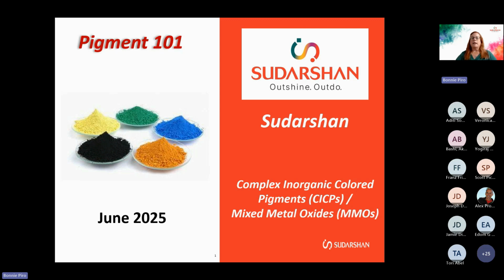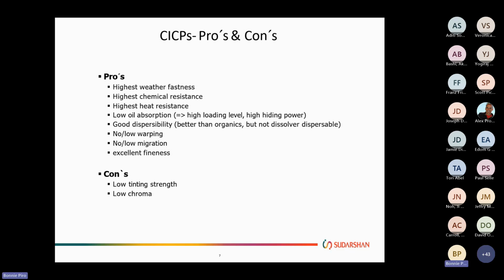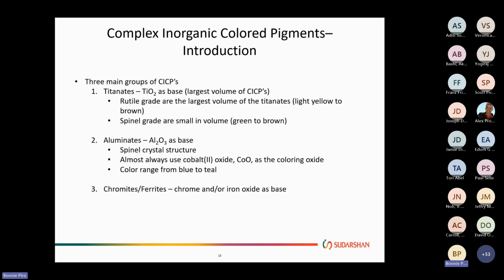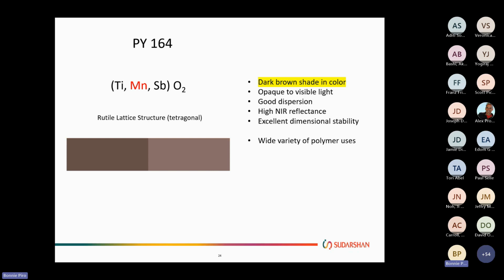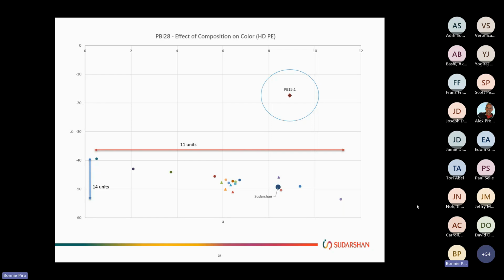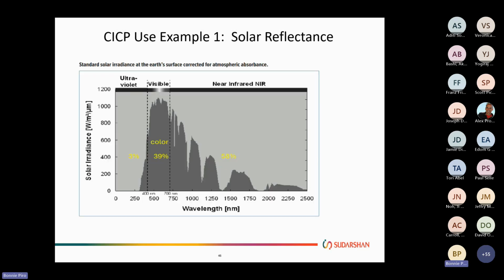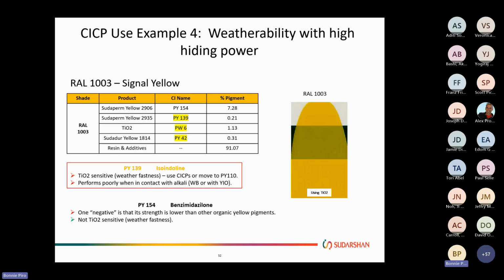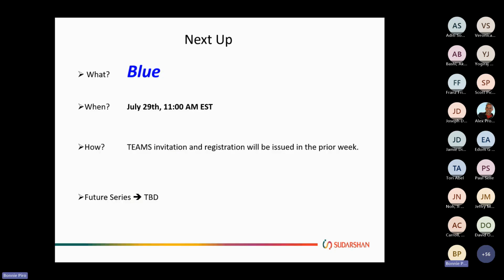Sudarshan Pigment 101 Webinar Series - June 2025 - CICPs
In this month’s webinar we will revisit the inorganic pigments called CICPs or Complex Inorganic Colored Pigments. We will share what makes them unique and useful for many formulations in most application areas.